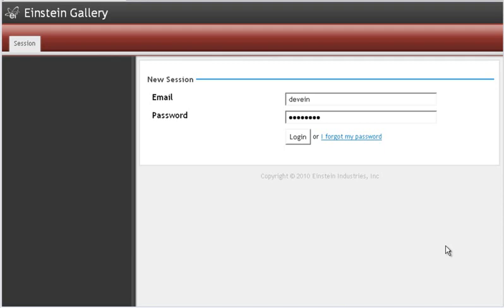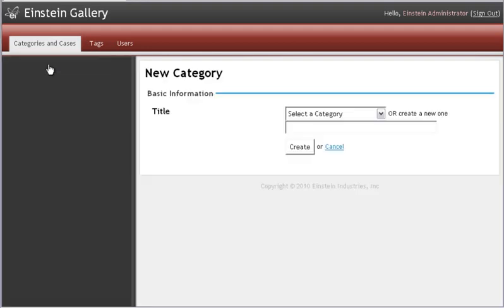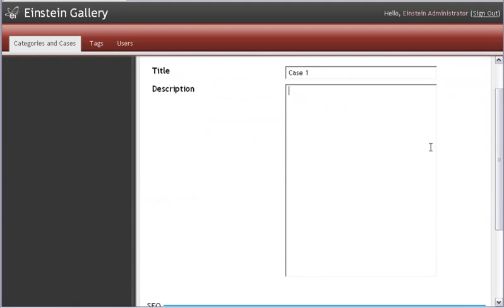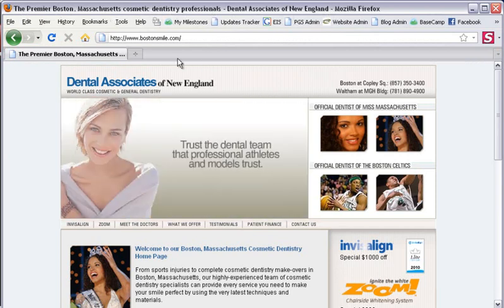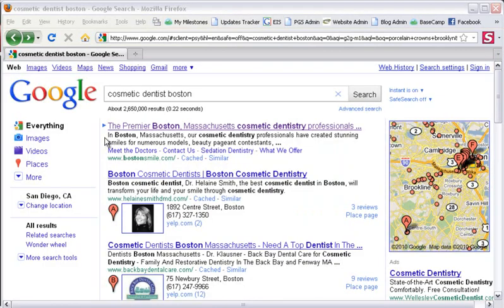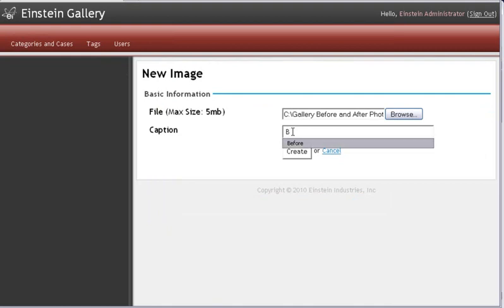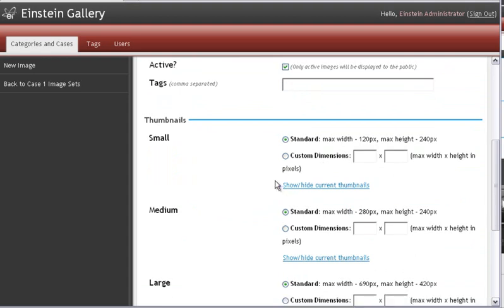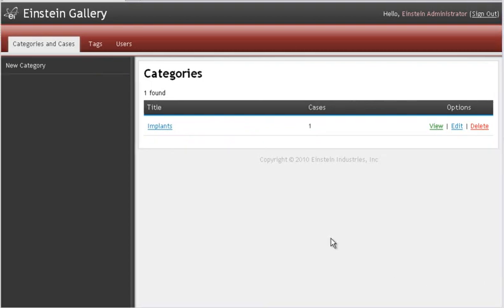Einstein Photo Gallery Training Video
Video training on how to use the Einstein Photo Gallery